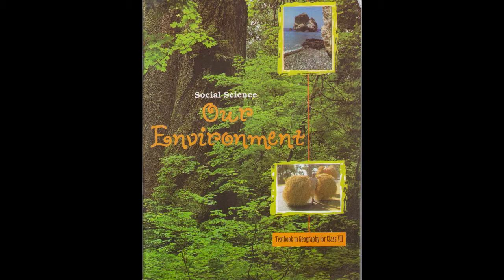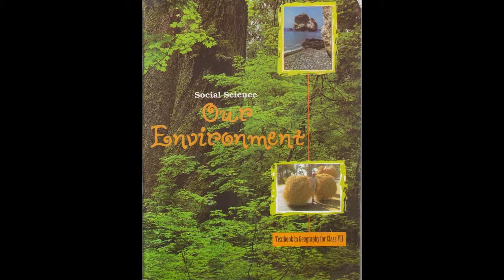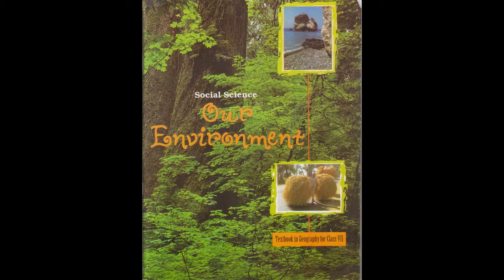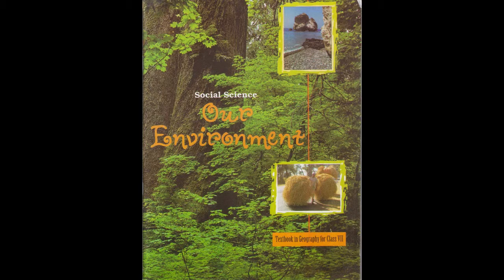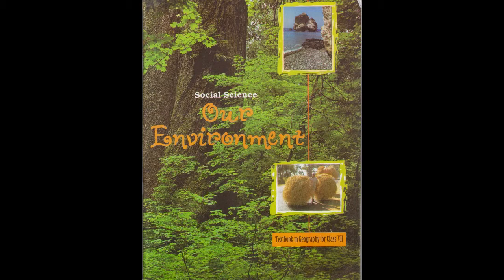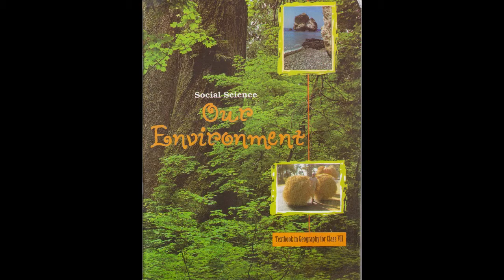NCERT chapter 2 Geography class Vii | Inside our earth audiobook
audio book of chapter 2 class vii Geography NCERT book chapter name  Inside our earth